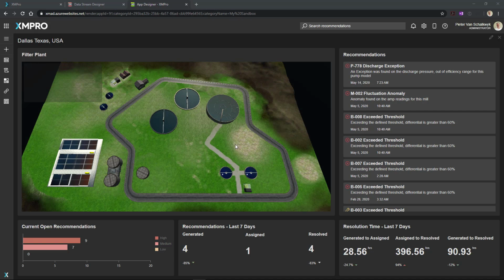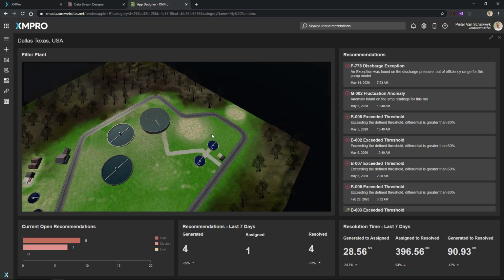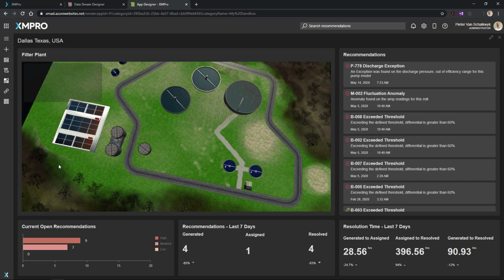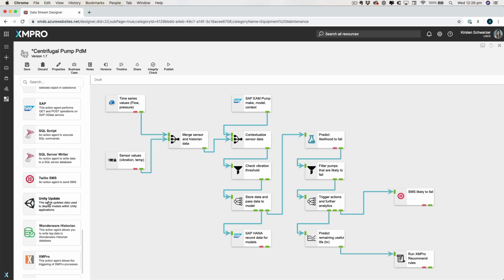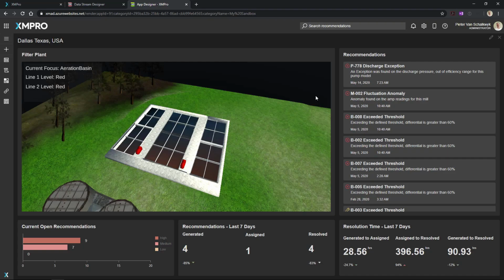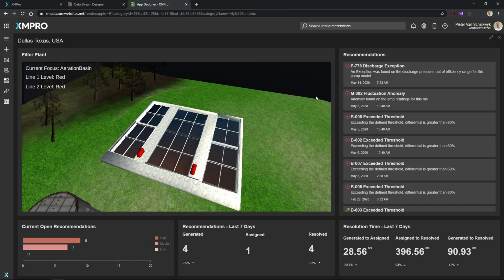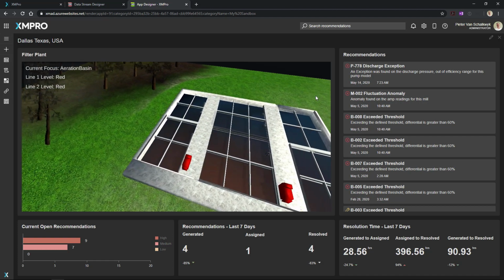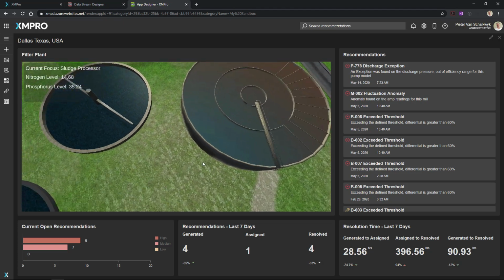Interactive 3D Models For Digital Twins | XMPRO Event Intelligence Platform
Enhance your remote condition monitoring and simulation applications with highly realistic 3D visualizations built on the Unity game engine. Whether you’re building a digital twin for a specific asset type or an entire plant, you can now virtually navigate and interact with its 3D model in real-time.

if you want to learn more about how you can build real-time applications with our low-code Event Intelligence Platform.